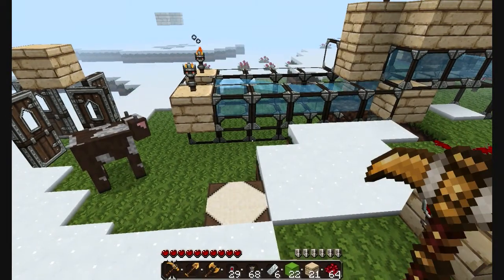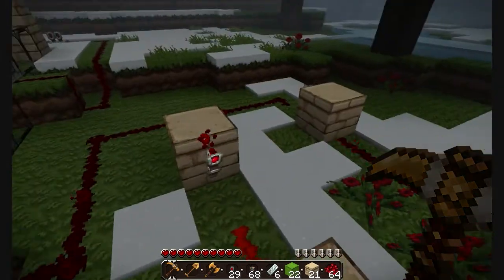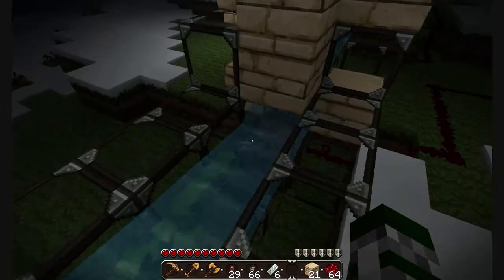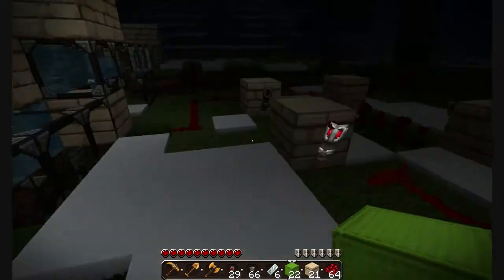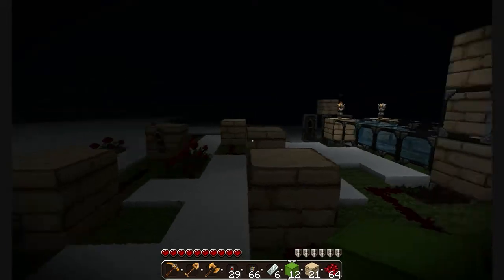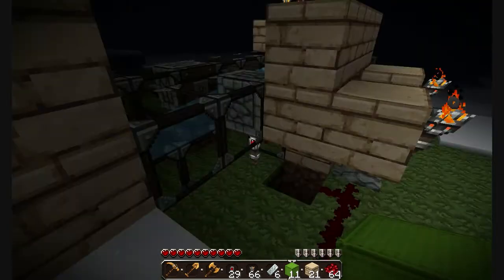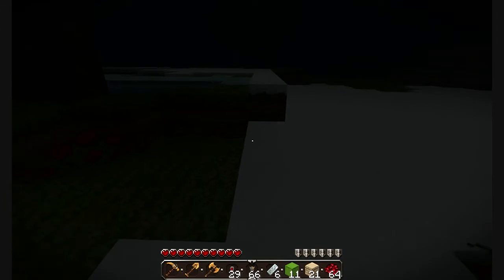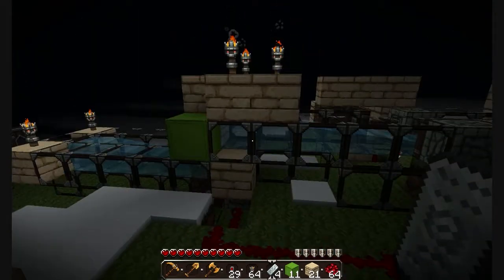Item Delivery System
So this is a really simple design, but handy. This at the moment is just a IDEA it needs work and has various disadvantages. Hope you like it !!